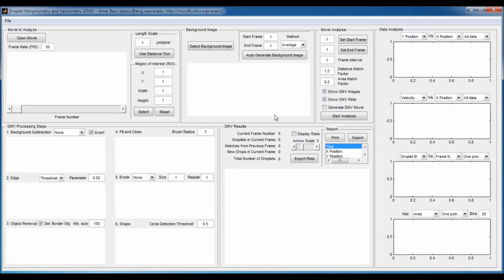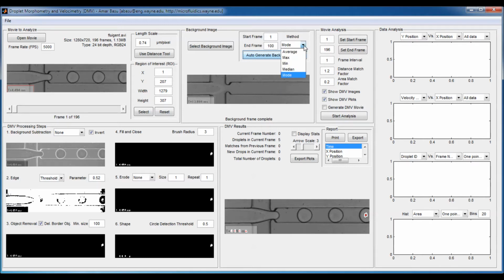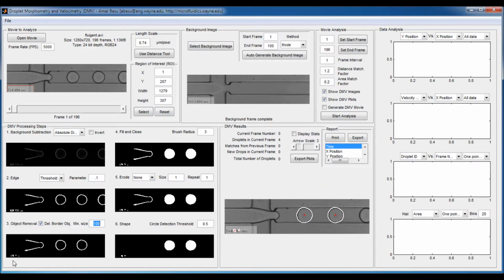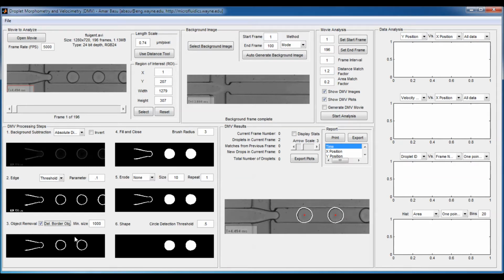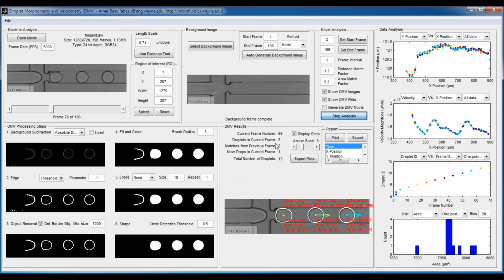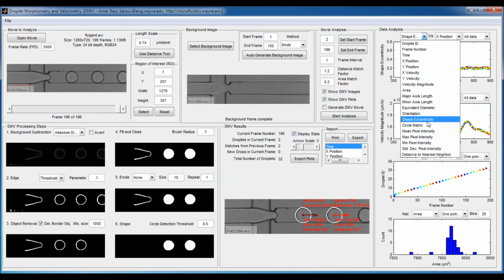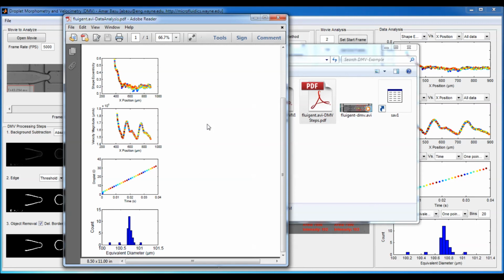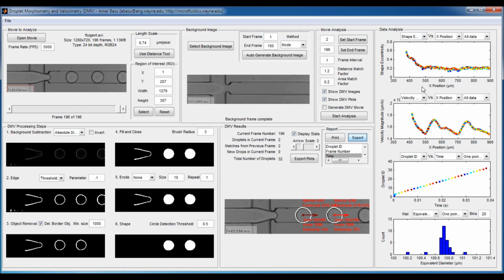Droplet Morphometry and Velocimetry (DMV) Tutorial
DMV is a software tool developed by our lab which uses image processing techniques to identify droplets in digital vidoes, and also track them over multiple frames.  DMV provides a time-history of 20 different parameters, including size, shape, orientation, pixels statistics within the drop, along with velocity and trajectory.

This in-depth tutorial gives an in-depth tutorial of DMV and demonstrates its use in analyzing a flow-focusing drop generator.

If you are interested in obtaining the software, please email Prof. Amar Basu at abasu AT eng DOT wayne DOT edu

A.S. Basu, "Droplet Morphometry and Velocimetry (DMV): A video processing software for time-resolved, label-free tracking of droplet parameters," Lab on a Chip, April 2013.